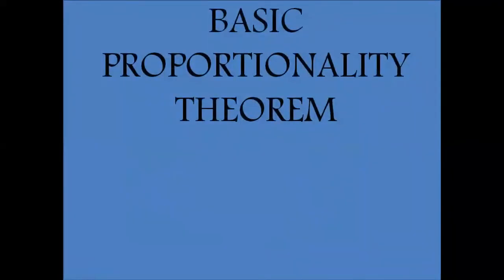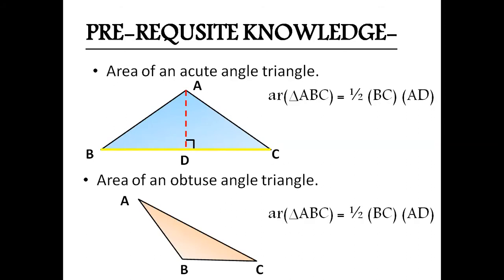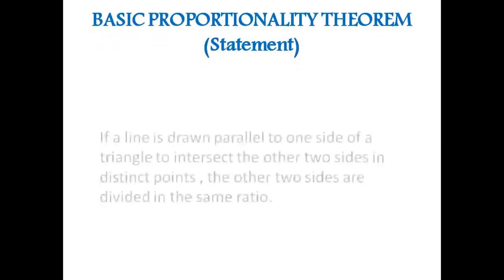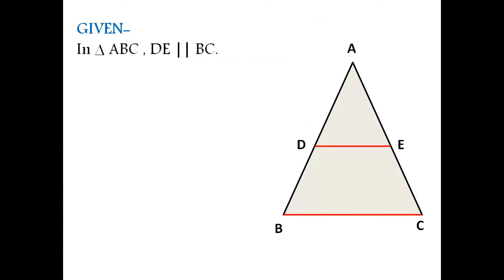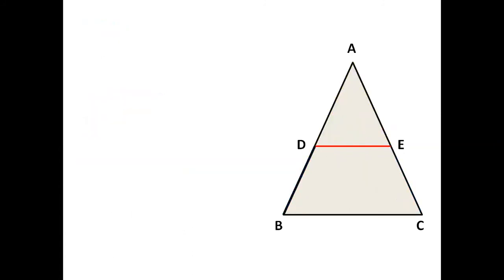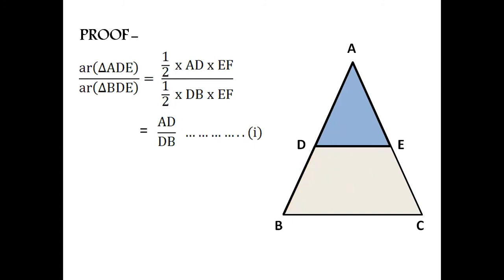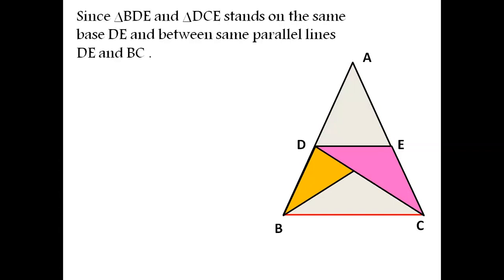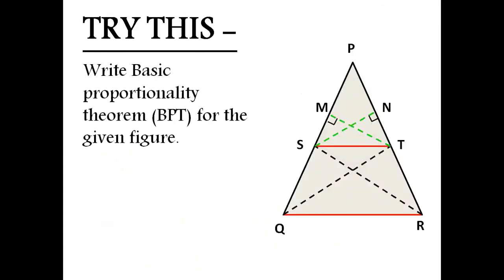BASIC PROPORTIONALITY THEOREM | CLASS 10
In this video, I explained "Basic Proportionality Theorem" which is also known as BPT in short. This concept comes under "Triangles" lesson. I hope it will clear your concepts within few minutes.